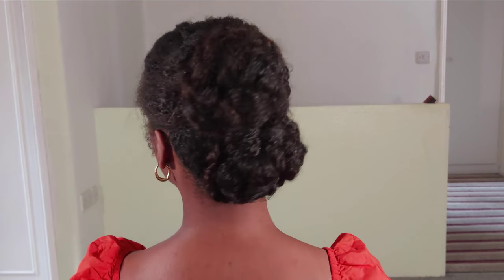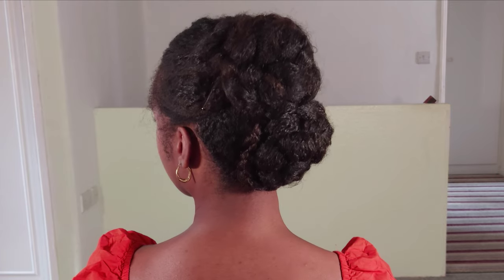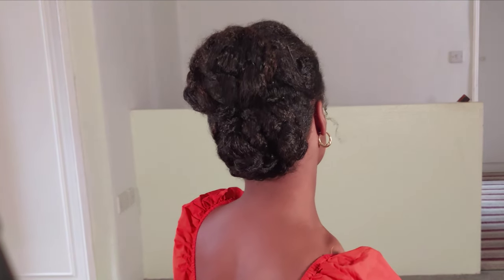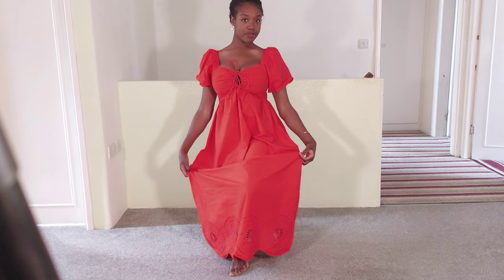Simple Elegant Classy Protective Style on Natural Hair | Bridgerton-esque, Low Manipulation, No Gel